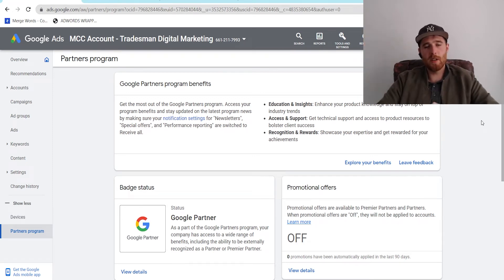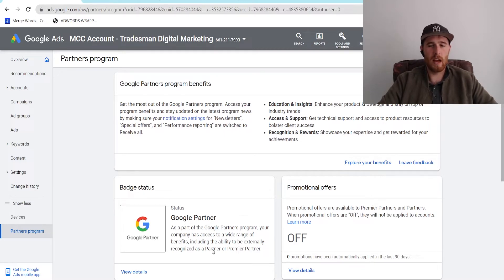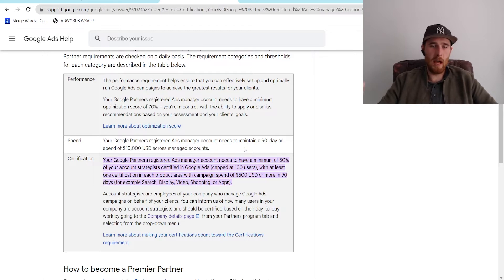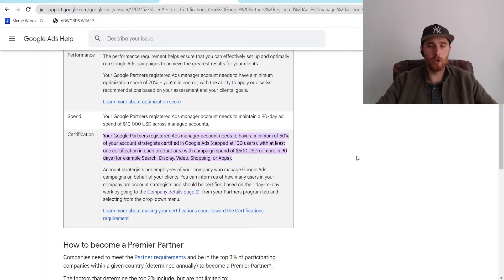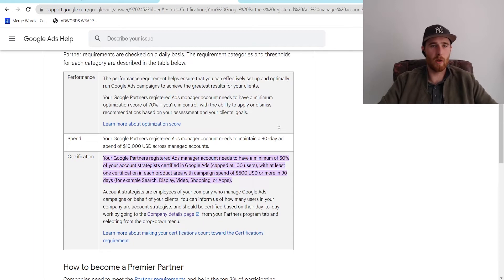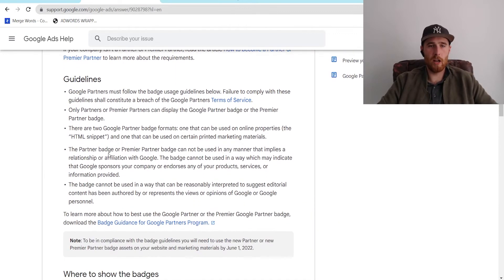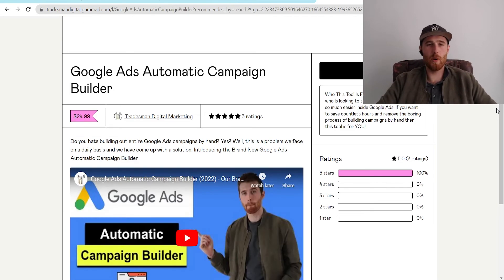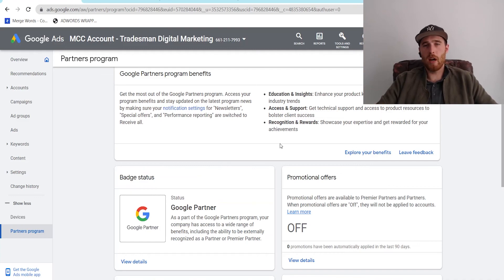Google Ads Partner Badge (2022) - How To Get The Google Ads Partner Badge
In this video on the google ads partner badge, I will go over How To Get The Google Ads Partner Badge. I will also go over the benefits of being a google ads partner and what it takes to become one. I will show you what a google ads partner badge is and the certifications you need to get to obtain one.

0:00 Intro
0:08 What Is A Google Partners Badge
0:40 Things You Need To Become A Google Ads Partner
2:40 How Long It Takes To Get?
2:50 Benefits & Uses Of A Google Ads Partner Badge
3:25 Build Campaigns Lightning Fast

How to become a Google Partner or Premier Partner
After your company joins the Google Partners program, your company can build a deeper partnership by becoming a Google Partner.
Becoming a Google Partner means that your company is recognized for maximizing campaign success for your clients, driving client growth by maintaining clients’ campaigns, and demonstrating Google Ads skills and expertise with certifications. As a Google Partner, your company will get access to a wider range of benefits, including the ability to showcase the Google Partners badge on your website and marketing materials.
This article describes the requirements to become a Partner or Premier Partner. Learn more about how to check your Google Partner status

How to become a Google Partner
There are 3 requirement categories: Performance, Spend, and Certifications. The Google Partner requirements are checked on a daily basis. The requirement categories and thresholds for each category are described in the table below.

Performance
The performance requirement helps ensure that you can effectively set up and optimally run Google Ads campaigns to achieve the greatest results for your clients.

Your Google Partners registered Ads manager account needs to have a minimum optimization score of 70% – you’re in control, with the ability to apply or dismiss recommendations based on your assessment and your clients' goals.

Learn more about optimization score

Spend Your Google Partners registered Ads manager account needs to maintain a 90-day ad spend of $10,000 USD across managed accounts.
Certification
Your Google Partners registered Ads manager account needs to have a minimum of 50% of your account strategists certified in Google Ads (capped at 100 users), with at least one certification in each product area with campaign spend of $500 USD or more in 90 days (for example Search, Display, Video, Shopping, or Apps).

Account strategists are employees of your company who manage Google Ads campaigns on behalf of your clients. You can inform us of how many users in your company are account strategists and should be certified based on their day-to-day work by going to the Company details page from your Partners program tab and selecting from the drop-down menu.

Learn more about making your certifications count toward the Certifications requirement

How to become a Premier Partner
Companies need to meet the Partner requirements and be in the top 3% of participating companies within a given country (determined annually) to become a Premier Partner*.

The factors that determine the top 3% include, but are not limited to:

Client growth: Ability for partners to grow their existing clients and acquire new clients, measured by year-over-year ads spend growth and ads spend among first-time Google Ads clients
Client retention: Demonstrated ability to sustain client business, measured by the percentage of clients retained year-over-year
Product diversification: Demonstrated investment in results-focused product mix beyond Search, measured by the percentage of spend in Display, Apps, Video, and Shopping each calendar year
Annual ads spend: Investment in Google Ads or Google Marketing Platform, measured by spend across managed accounts each calendar year

*Evaluation of Premier Partner eligibility is relative to how other companies are performing in a given country. Evaluation is approximate, may vary by country, and is completed on an annual basis. Premier Partner status may not be available in all countries.